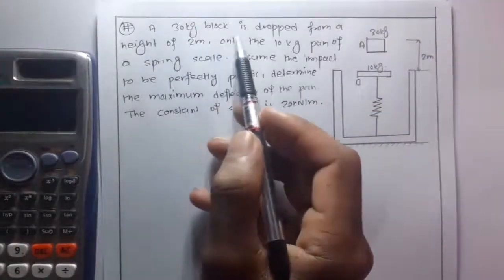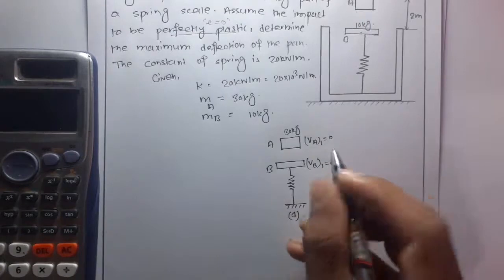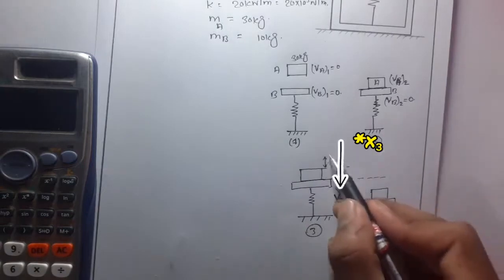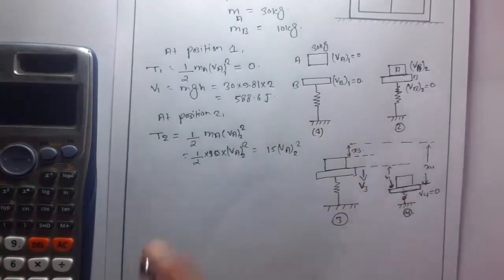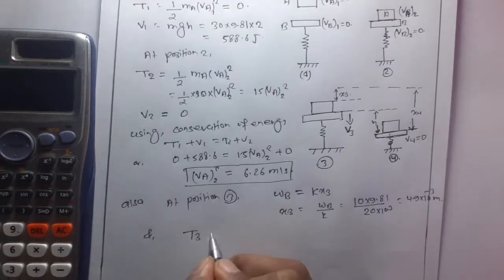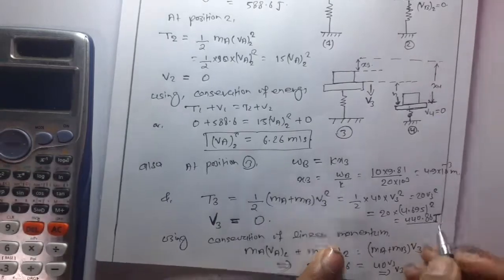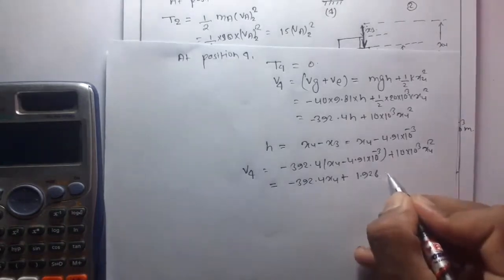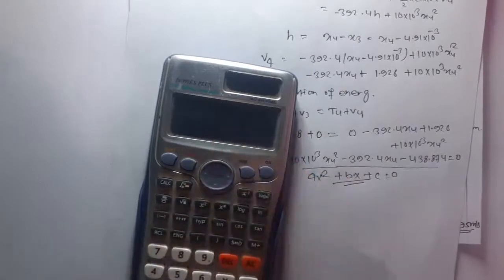Exam Most Probable question | Dynamics | 2023 PU TU PoU